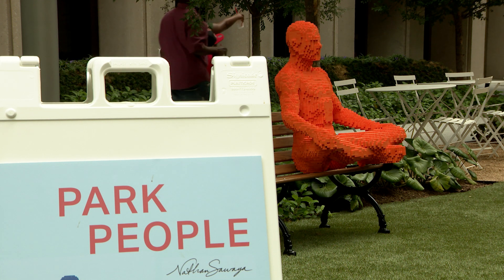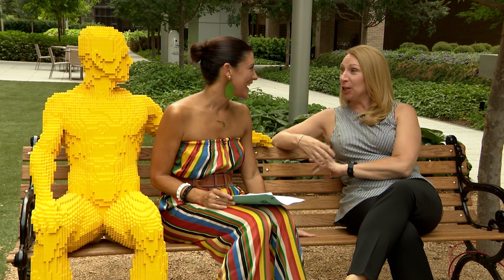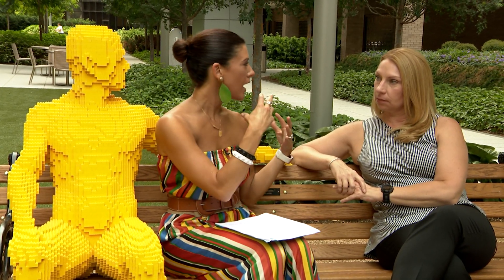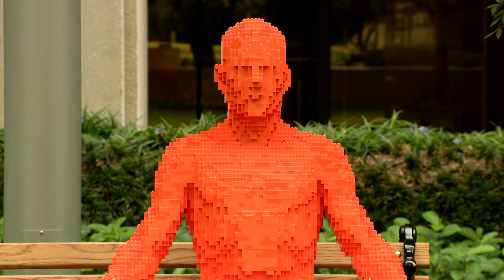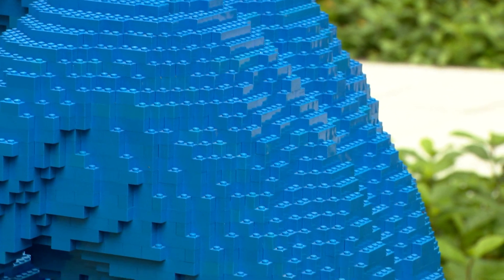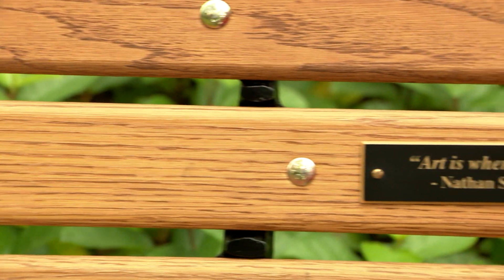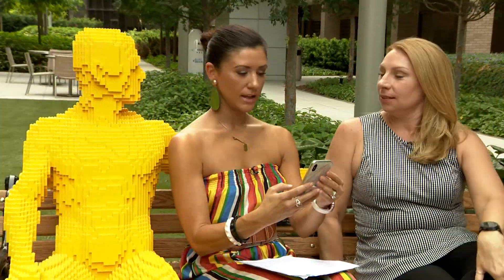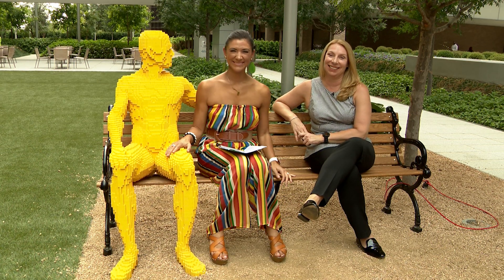Park People PKG